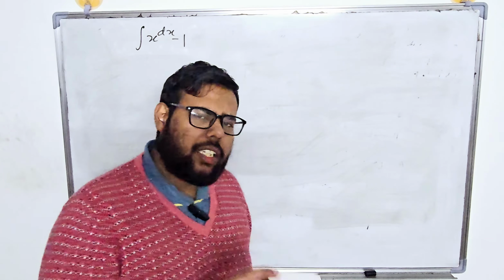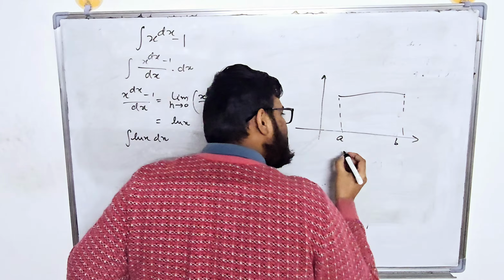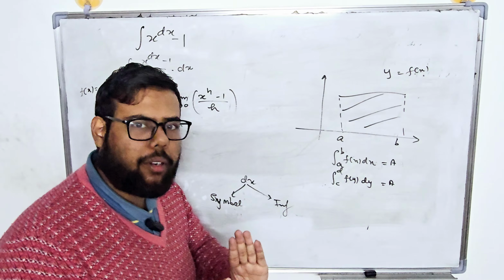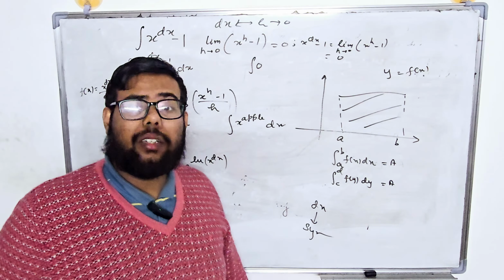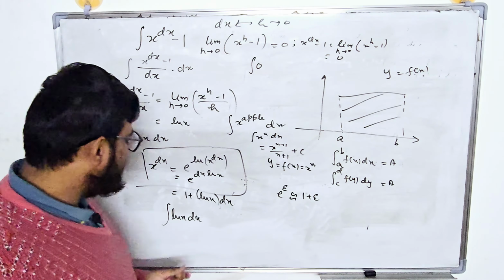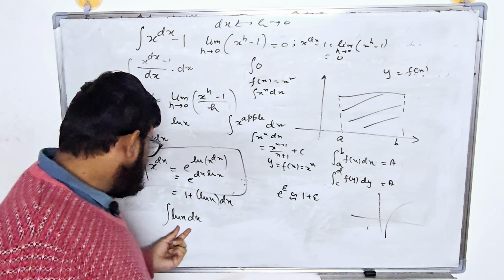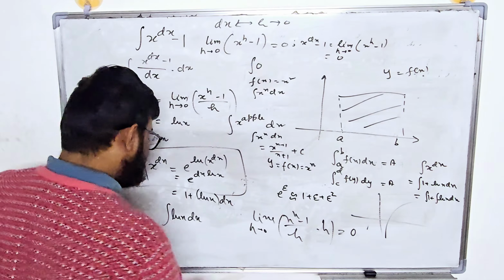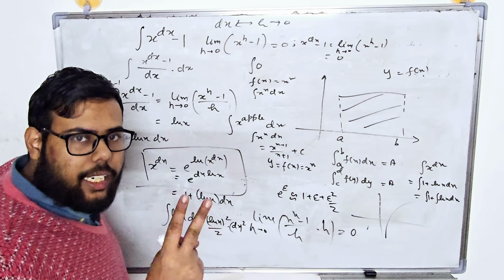✨️ My Opinions On x^dx - 1 Integral ! What's Your Opinion ? Question Everything ! Think Deeply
✨️ My Opinions On This Integral ! What's Your Opinion ? Question Everything ! Think Deeply

Integral of x^dx-1 @BriTheMathGuy